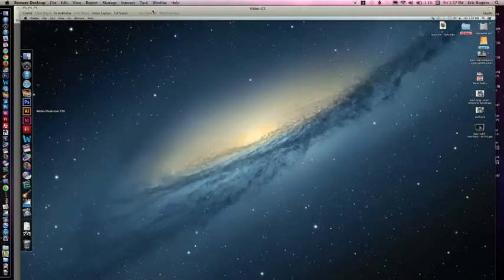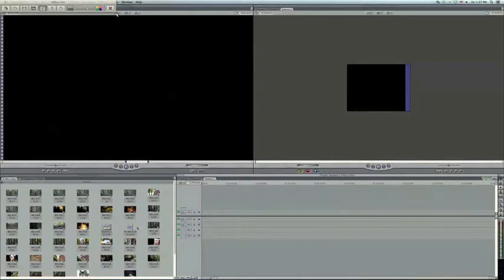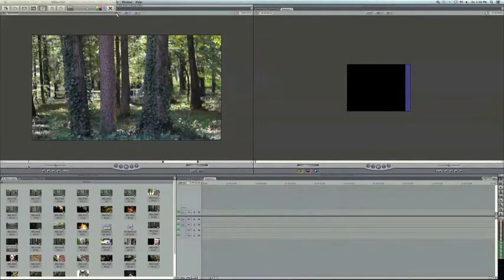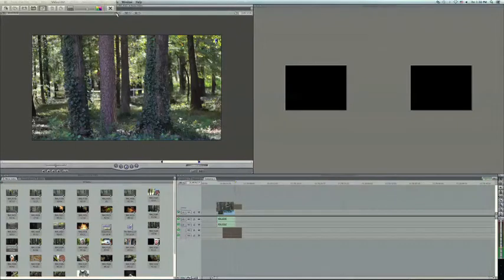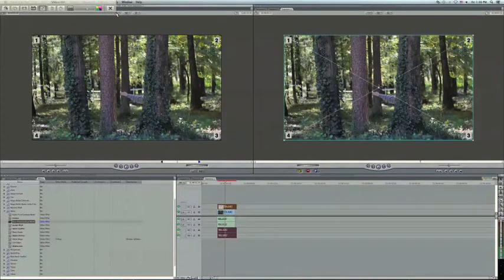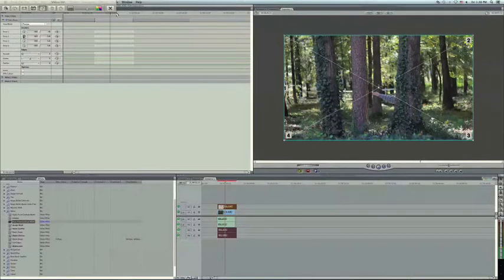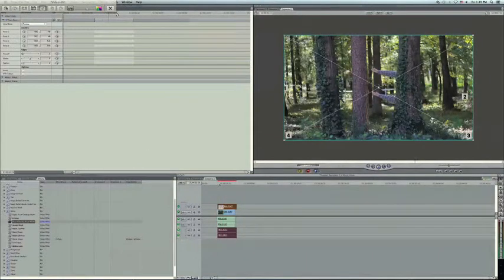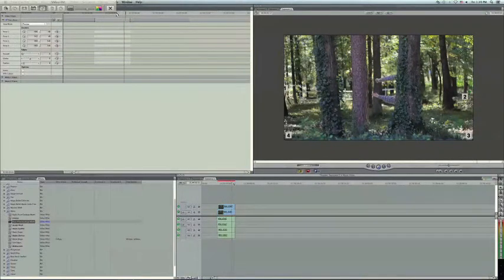Using Four Point Garbage Matte in Photoshop